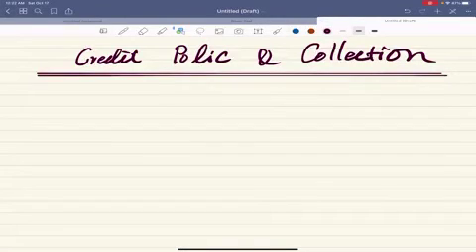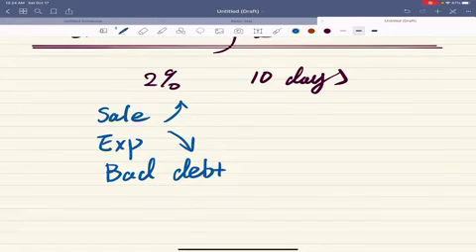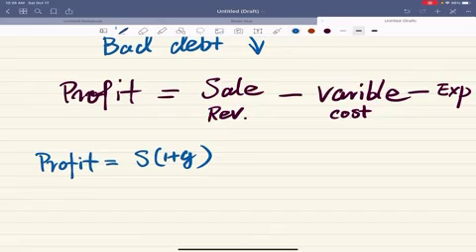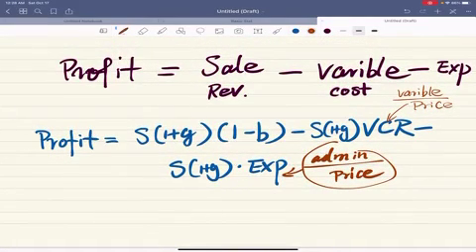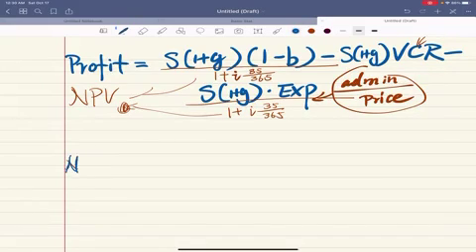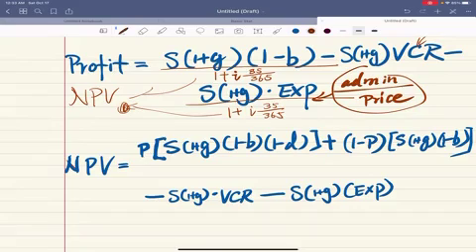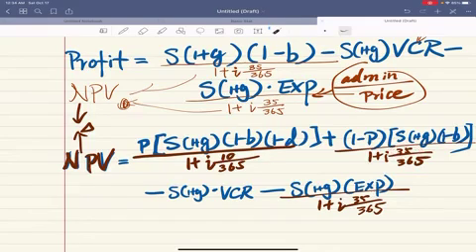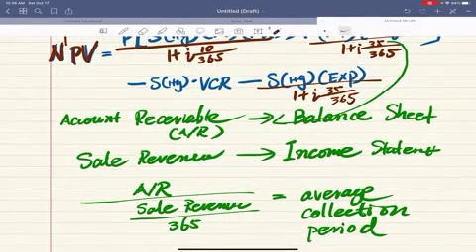October 17, 2020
Credit policy and collections